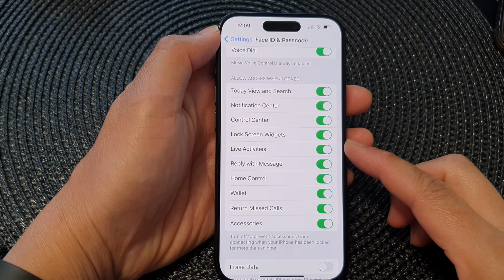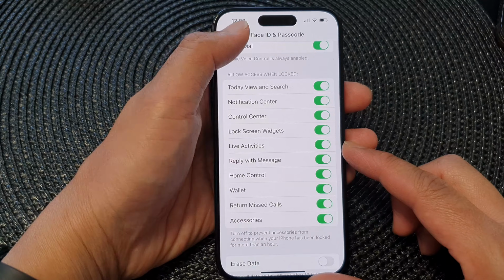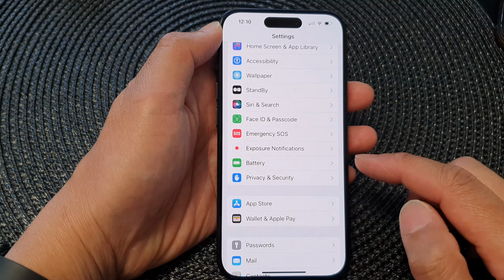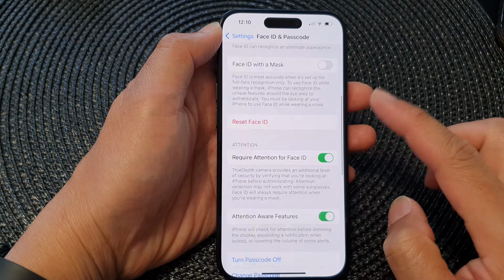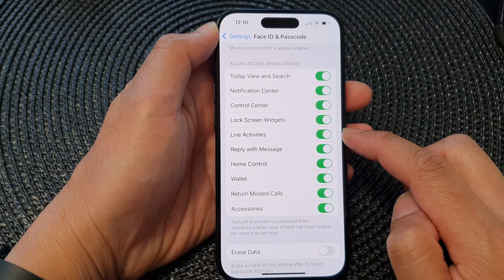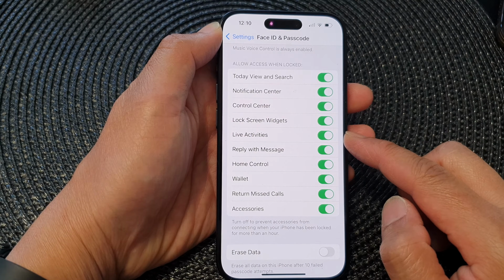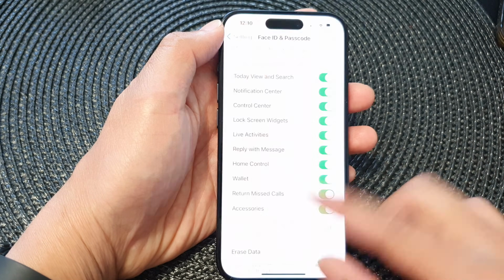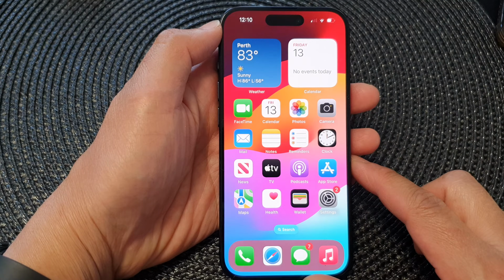iPhone 15/15 Pro Max: How to Enable/Disable Live Activities On the Lock Screen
Learn how you can enable or disable Live Activities on the lock screen of iPhone 15 / iPhone 15 Pro/15 Pro Max/ iPhone 15 Plus.

This feature can be highly useful for keeping users updated with relevant data without having to unlock their devices or open individual apps. It enhances the user experience by providing convenient access to timely information and the ability to take actions based on that information.

Please note that this feature might have specific requirements or settings for individual apps, so it's a good idea to check app-specific documentation or Apple's official resources for more details on how to enable and use Live Activities for various apps.